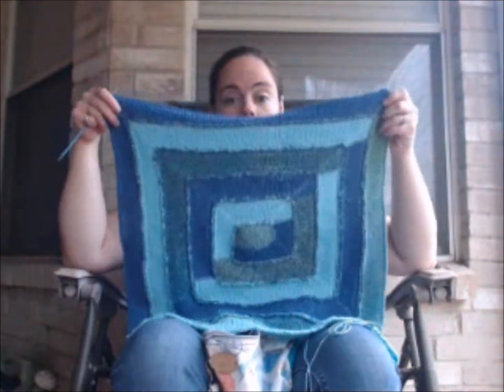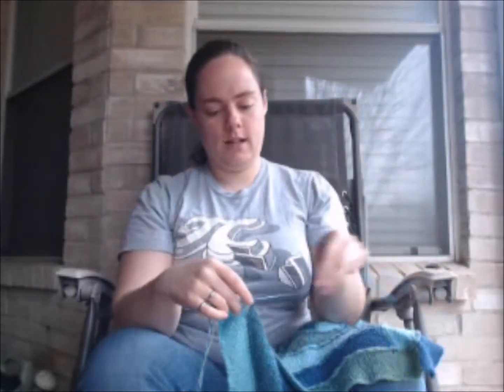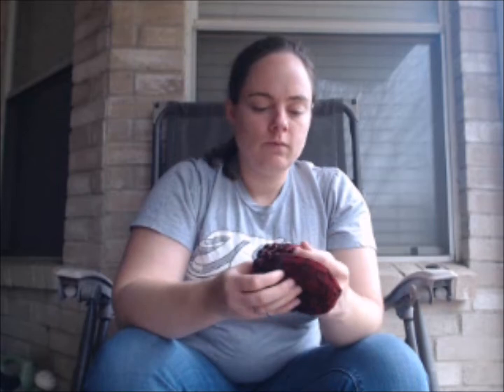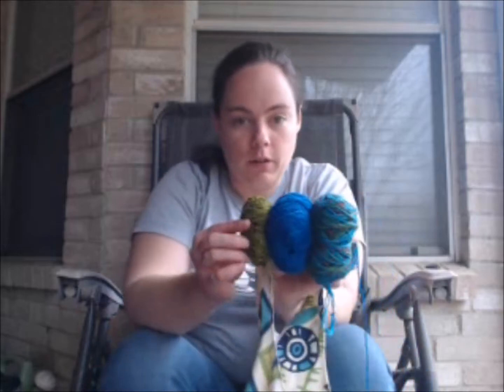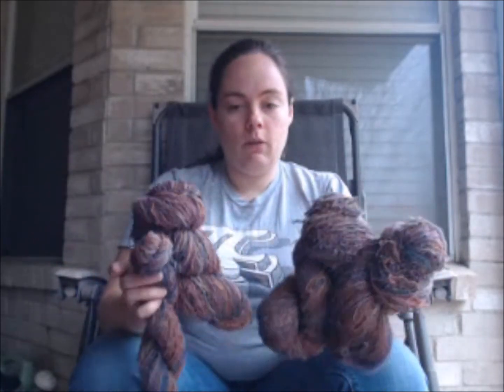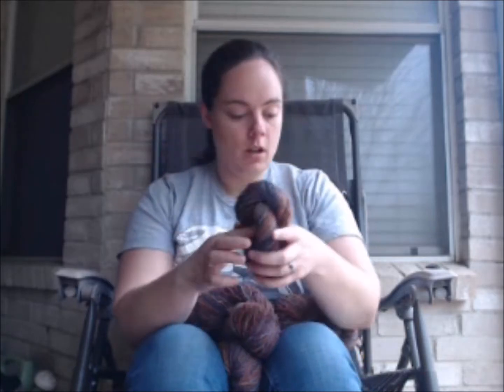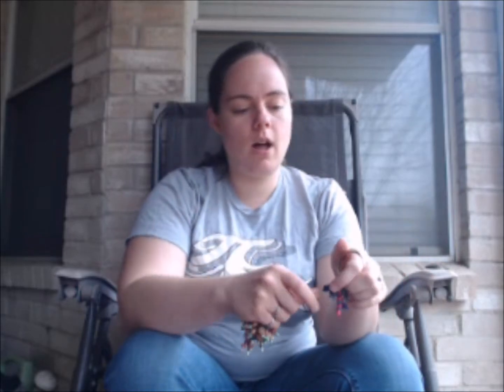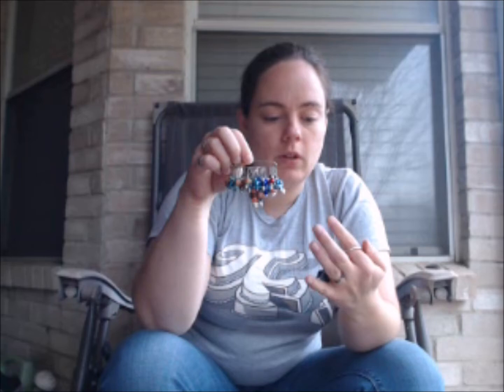The Deepbluerenegade Podcast: Episode 223 Sneaky